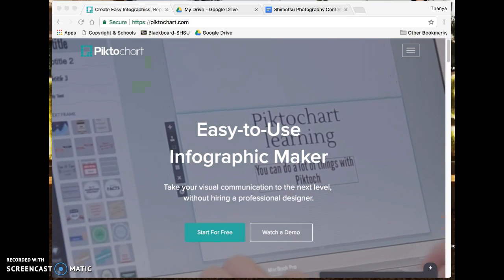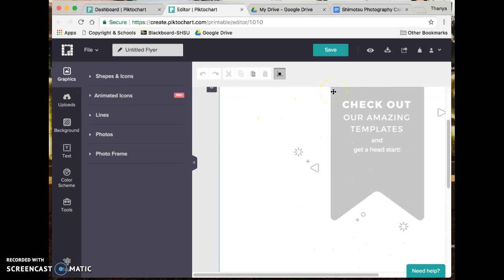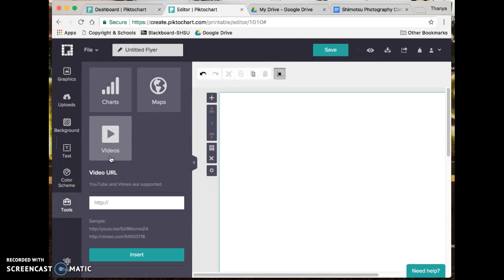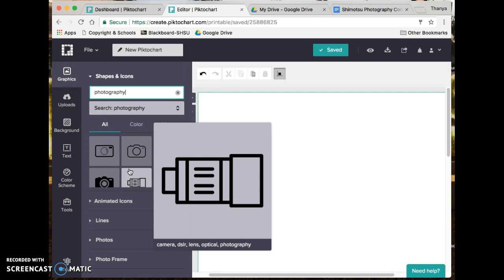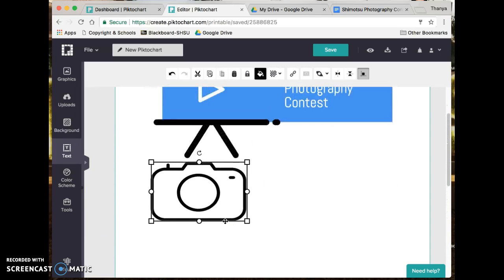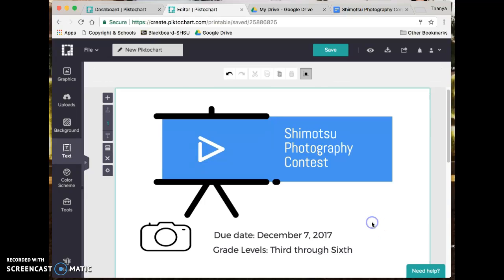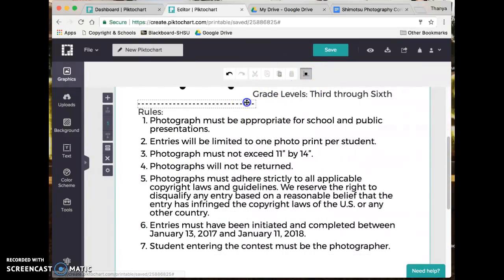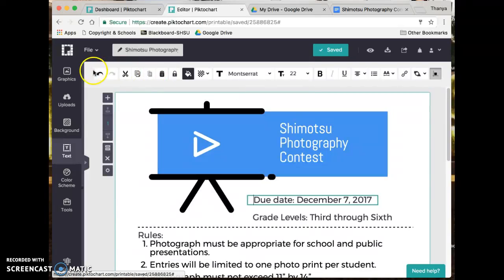Screencast for Piktochart